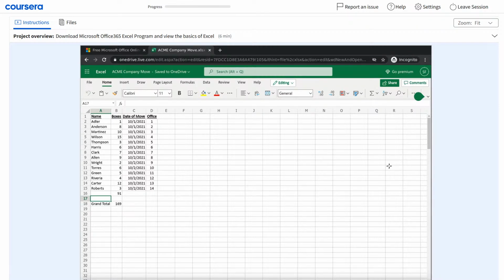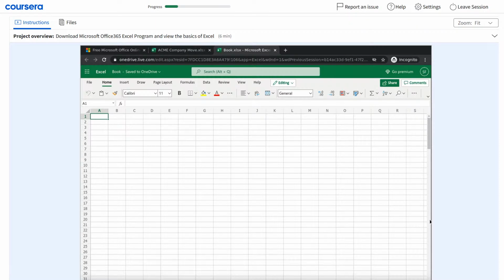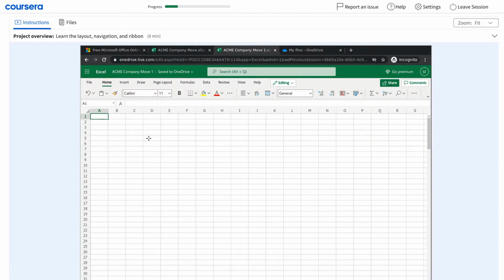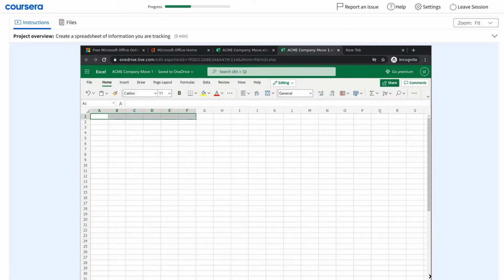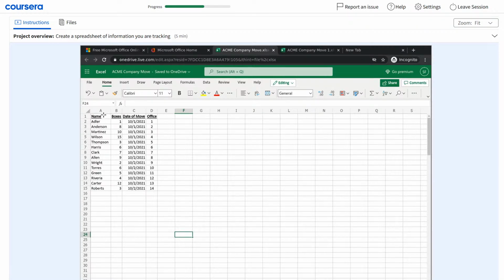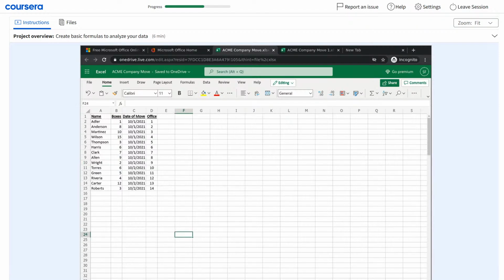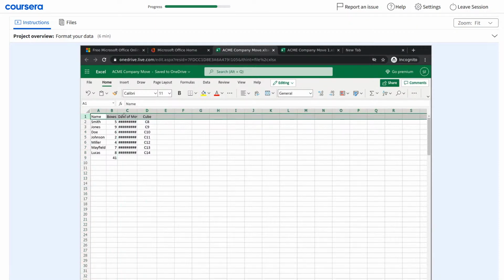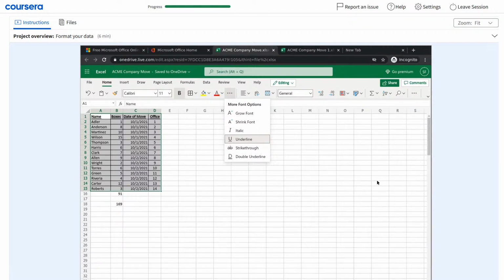thegeeklearner Live Stream